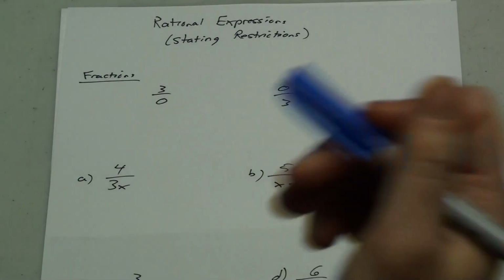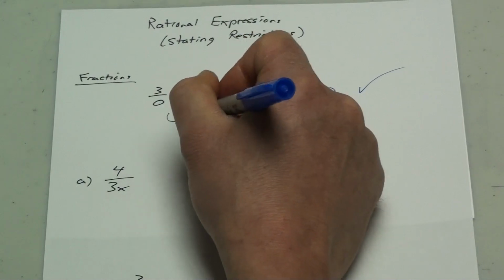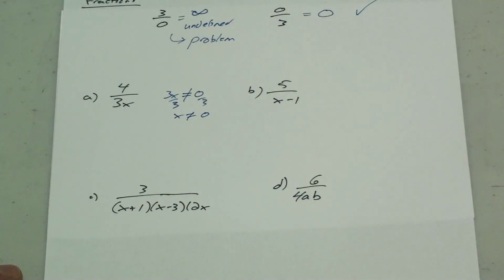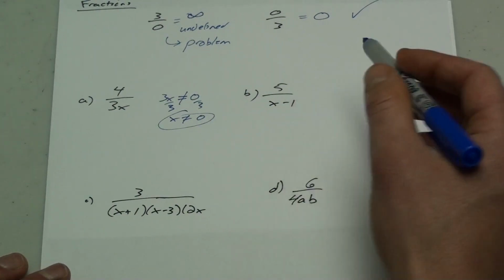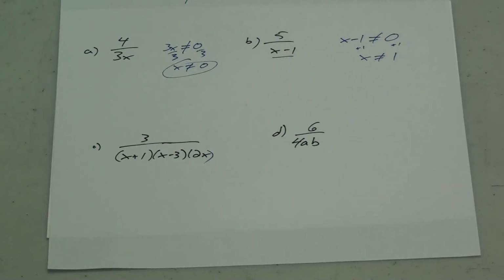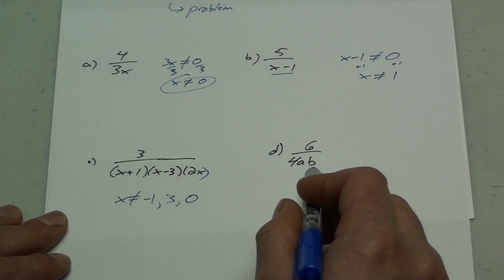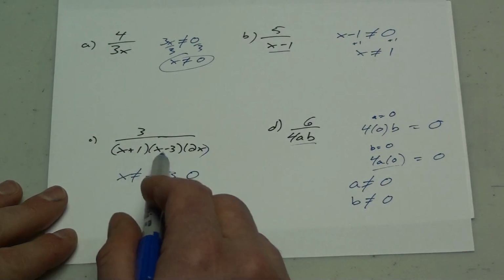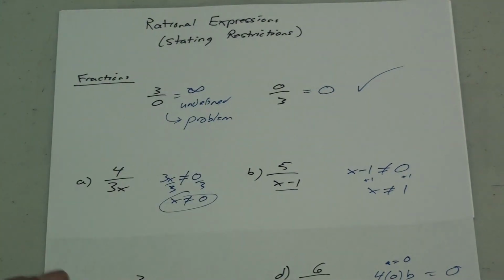Finding the Restrictions on Rational Expressions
Lesson on how to find the restrictions on rational expressions.  Values that make the denominator = 0.